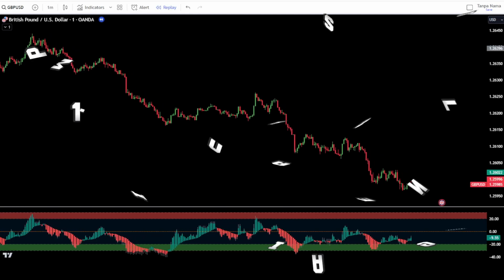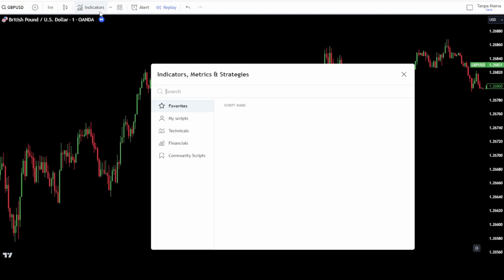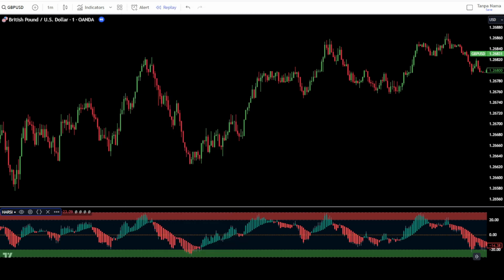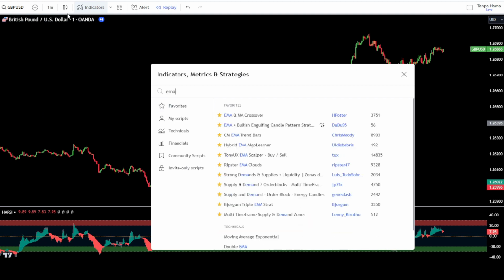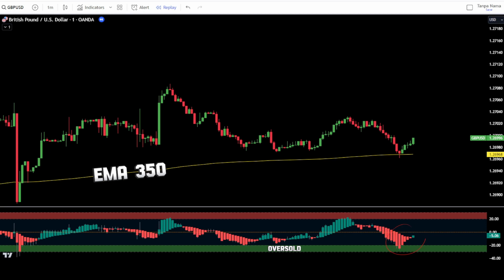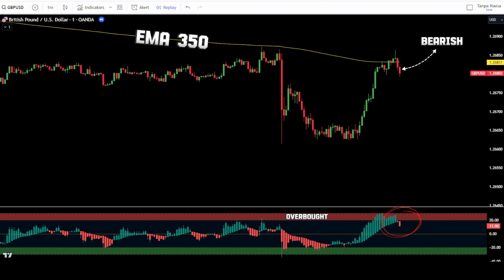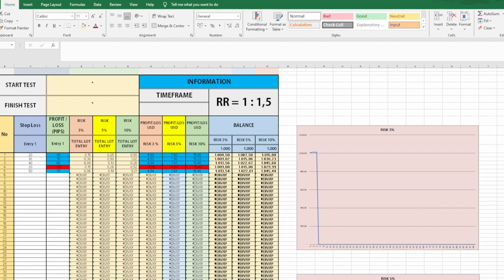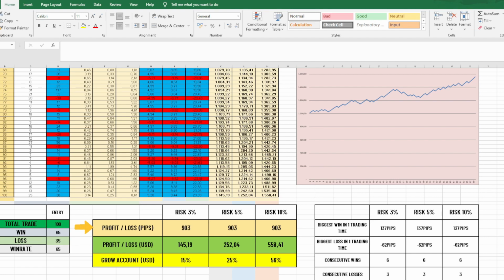1 Minute Scalping Strategy With A 628% Profit Rate | Scalping 5 Minute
1 minute scalping strategy with a 628% profit rate | Scalping 1 Minute | Scalping 5 Minute

In this video, we will discuss a 1-minute scalping strategy with a profit rate of 682%. After conducting backtesting on this 1-minute scalping method, we obtained quite promising results. This scalping strategy is not only suitable for use in a 1-minute timeframe but can also be applied to 5-minute and 15-minute scalping strategies.

The 1-minute scalping strategy itself incorporates the Heikin Ashi RSI Oscillator by Jay Rogers and the Exponential Moving Average (EMA).
Additionally, this 1-minute scalping strategy is suitable for use in scalping 1 minute forex , scalping crypto 1 minute and scalping gold 1 minute.